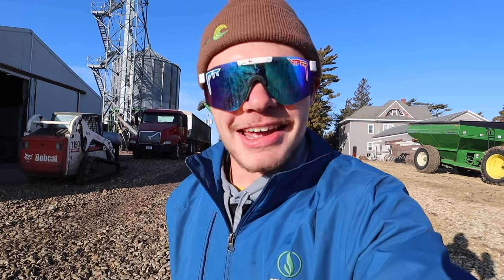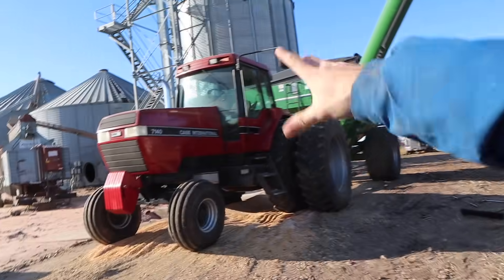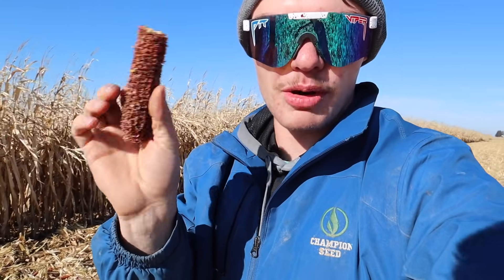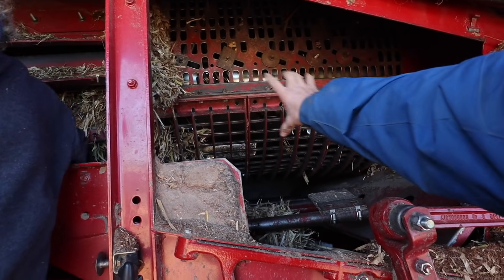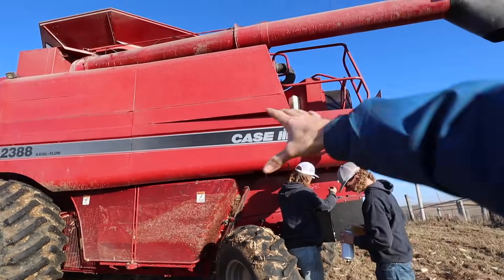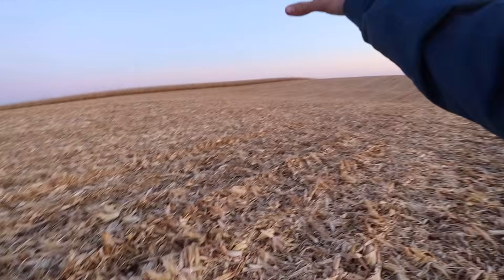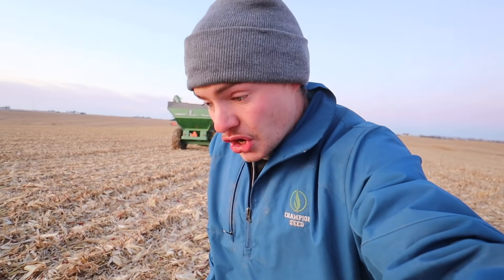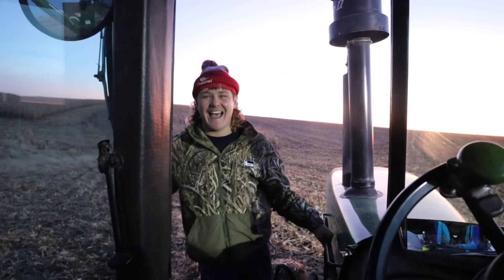I Accidentally Saved The Farm $40,000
Harvest is wrapping up on Cornstar Farms. The video starts with bin fans being shut off, filling diesel tanks, and checking on augers in the big machine shed. After heading to the main heated shop with the 1995 Dodge 3500 Laramie dually, we filled the 2001 Case IH 2388 combine with diesel fuel, cleaned the windows, and greased it.

After cold starting the 1981 John Deere 4840 and the 1991 Case IH 7140, I brought the case over to the main farm to fix a plugged auger. In the mean time, Cooper and Chuck got started combining. Once I got the auger unplugged, I ran out to the field to join Chuck and Cooper. When I was waiting for the combine to fill up, I got out to inspect the job the combine was doing and evaluated if we should change settings on the combine.

After lunch, Cooper was having some power issues with the combine. We were not sure if a fuel filter was plugged, if the rotor was plugged, or if the air filter needed replacing. We tried cleaning out the rotor first. Although cleaning the rotor helped, it did not solve the issue. We ended up changing fuel filters.

After combining for a few hours, I decided to talk about what I think about while I am in a field. One of those things is how I can improve a farm. I highlight a few things I would improve about the farm we are currently on and about how we implemented no-till corn on corn into our operation and plan on continuing to do so in the future. I discuss how we plan to manage residue and the things we are doing in our operation right now for no-till corn on corn to excel.